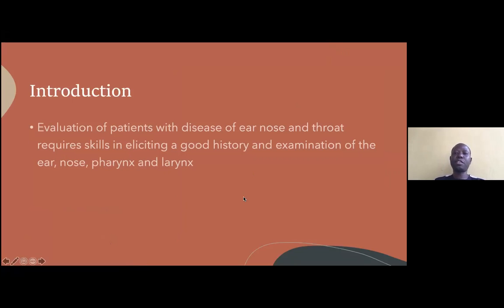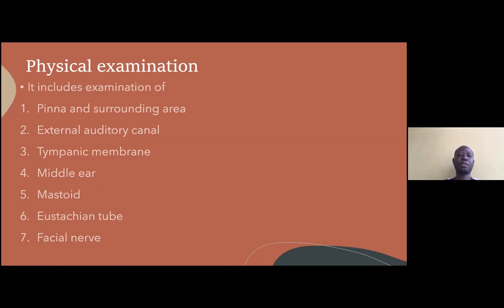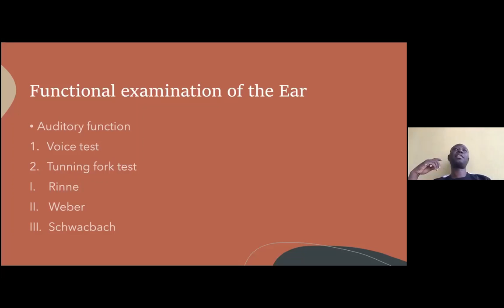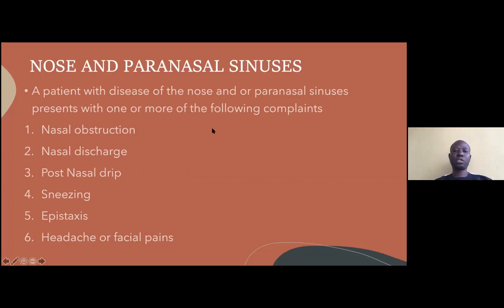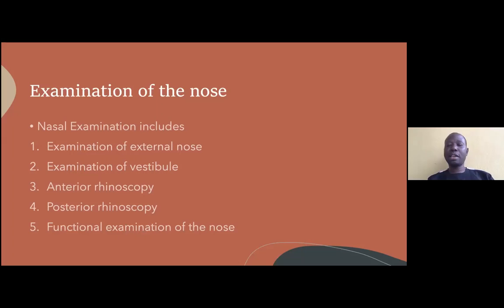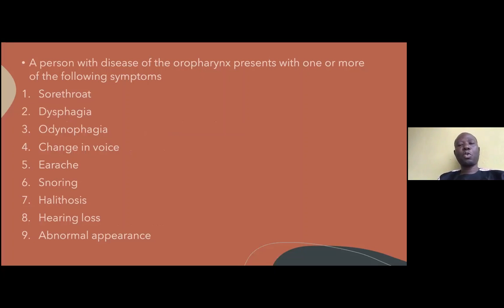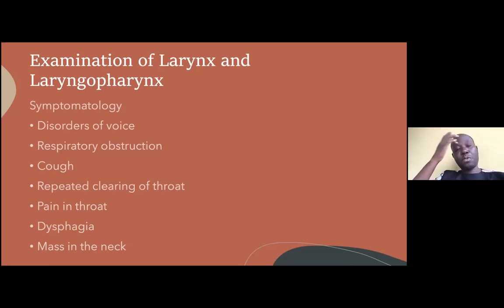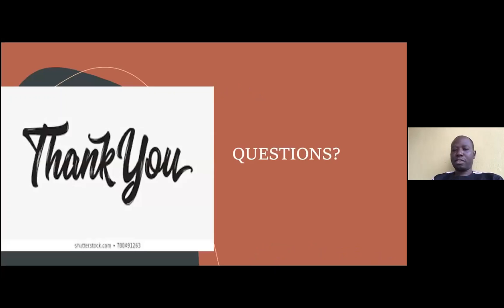PEER ENT Lectures: Overview of ENT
PEER ENT Lectures: Overview of ENT, by Dr. Ivan Muanah
Lecture to ELWA Family Medicine residents, Monrovia Liberia
PEER Liberia Project
Funded by USAID